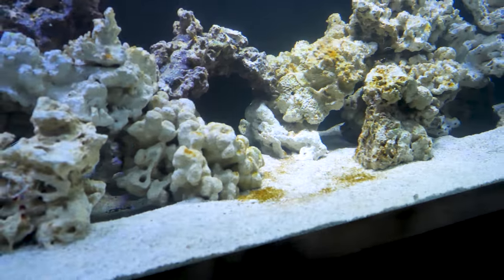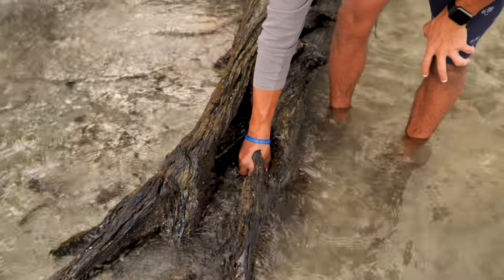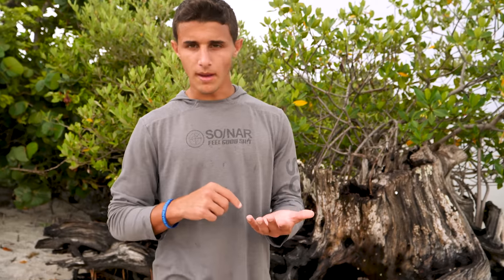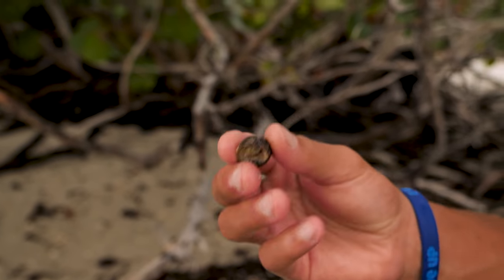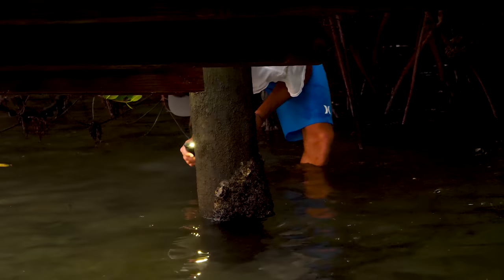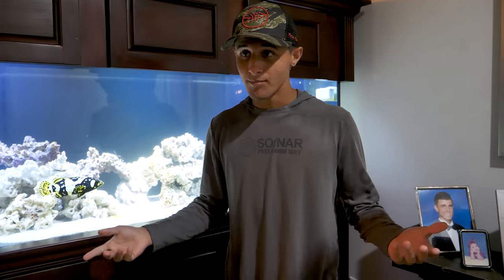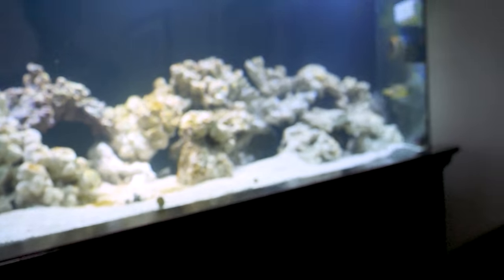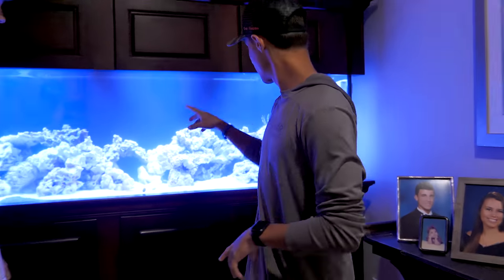Catching MICRO SHRIMP And CRABS For My AQUARIUM!!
In this video Chad and I go to the river and catch micro crabs, snails and shrimp for my saltwater aquarium!